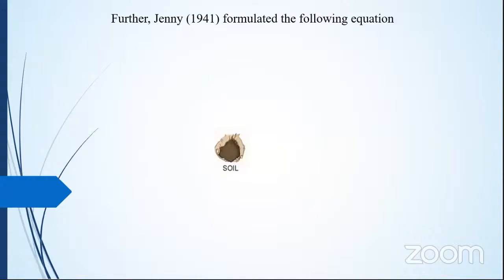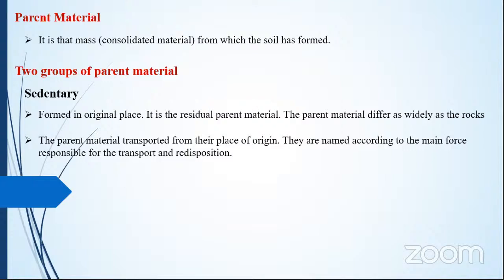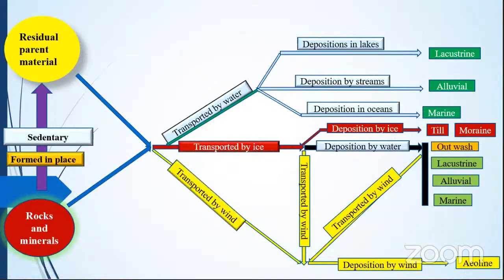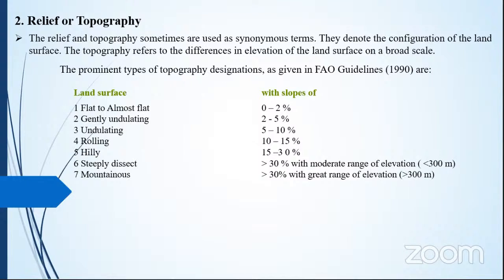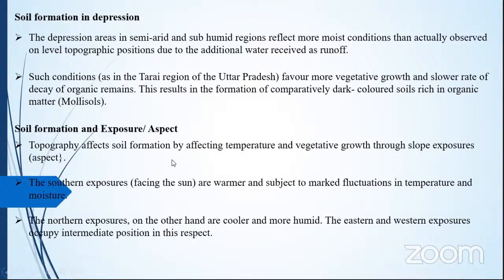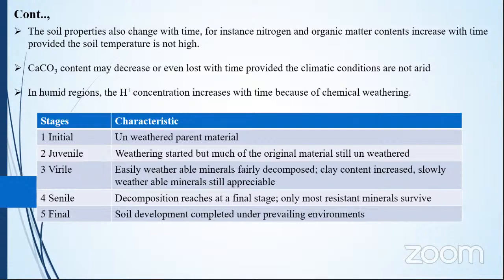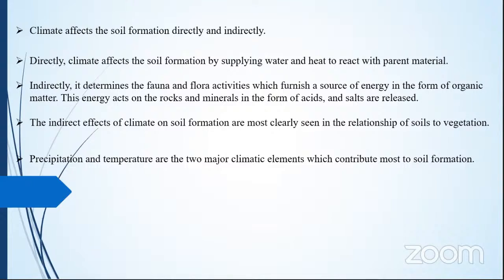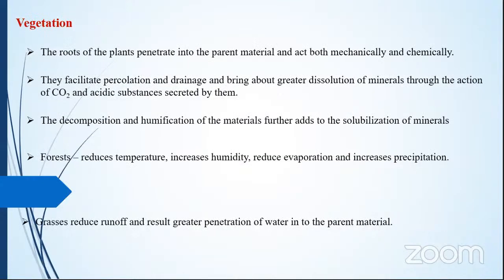Soil Science-Soil formation,rocks and minerals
ACA IBPS AFO one year programme